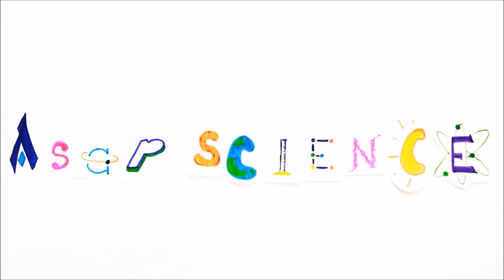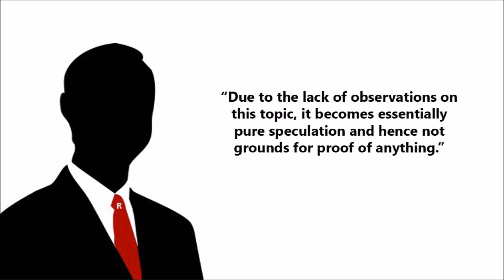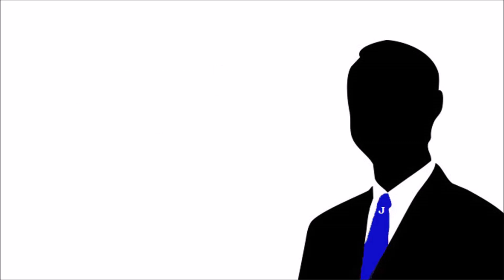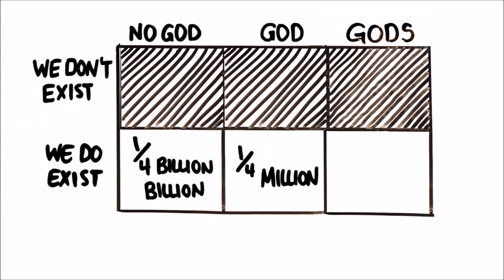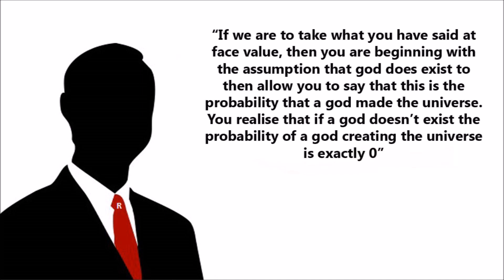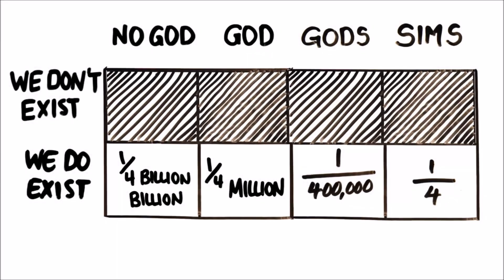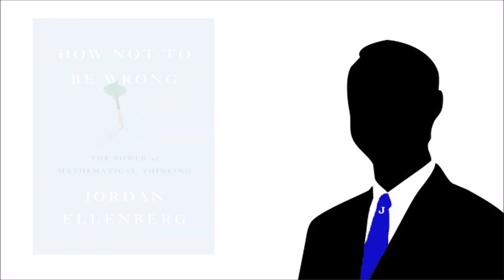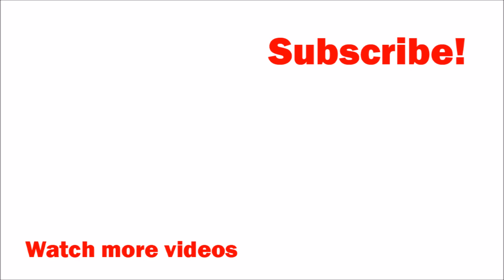AsapSCIENCE Attempts to Explain God's Existence with Math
In this video we respond to AsapSCIENCE's video "Can Math Prove God's Existence?", where they attempt to demonstrate that math can be used to assert the likelihood of God existing or not existing. The video is unclear in it's intention which we also address at the end of our response. It is also worth noting that if they were attempting to debunk the usage of math to prove gods existence then the points we made were essential to doing that properly and our video stands for that purpose.

Like this video and share it around!

- R & J